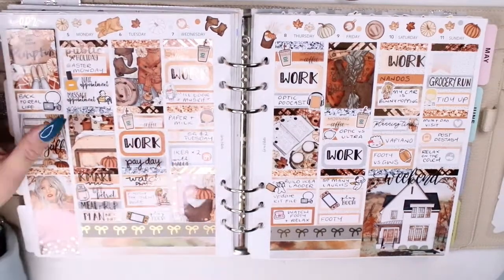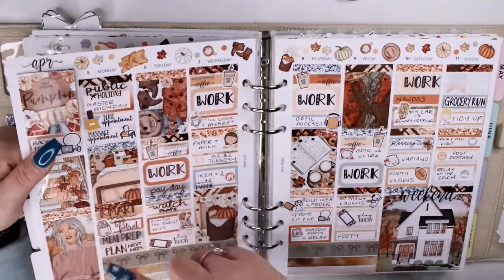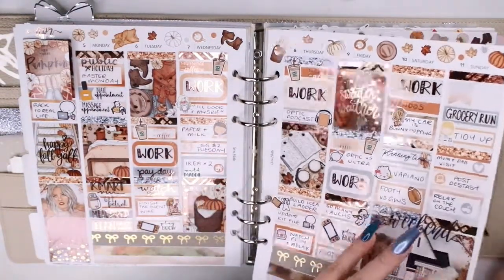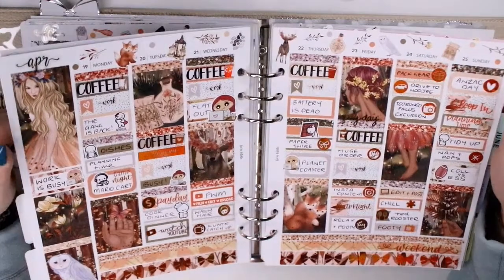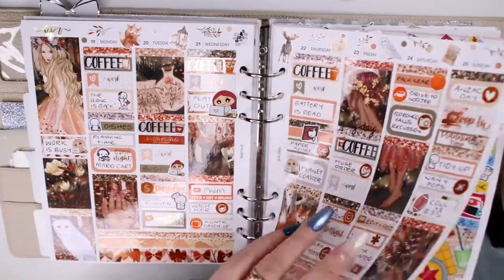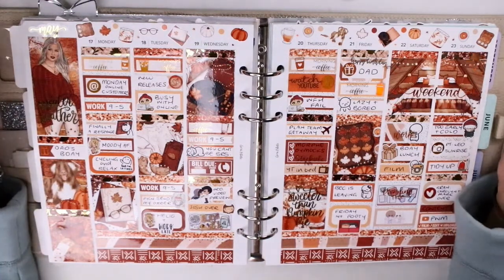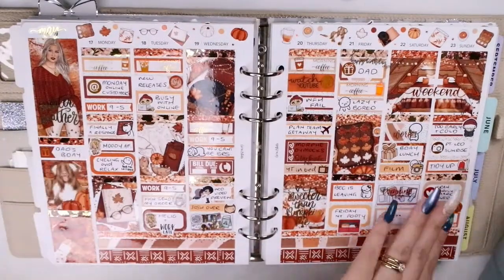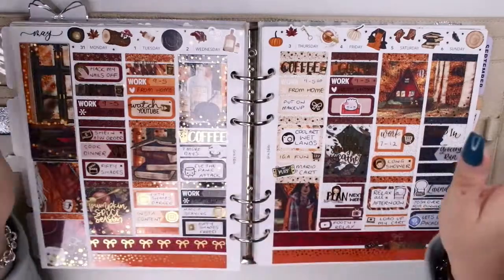Autumn Wrap Up - Planner Spreads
✰ emma.k_plans ✰

✰ mentions ✰
❈ Caress Press
❈ Scribble Prints Co
❈ Glam Planner